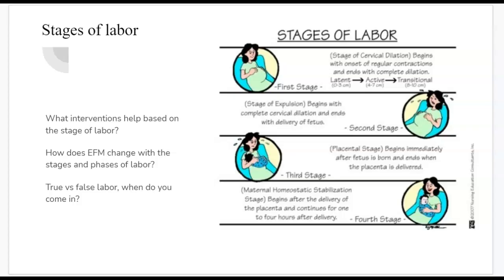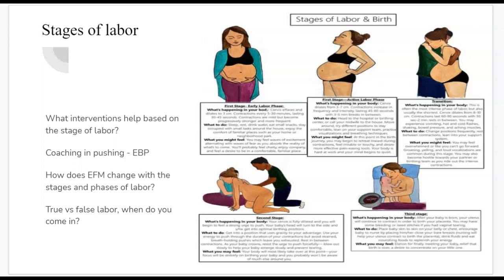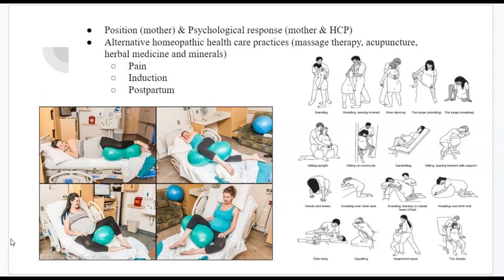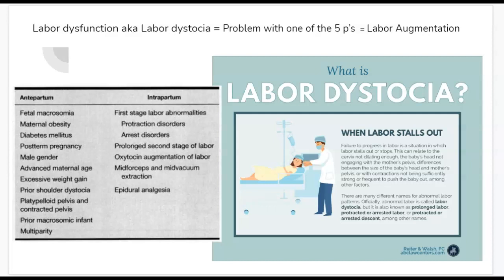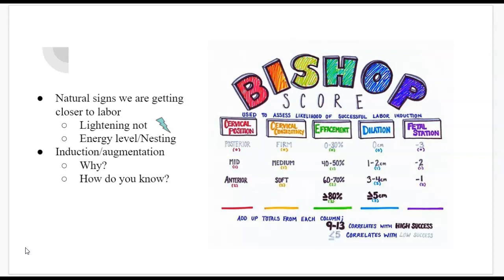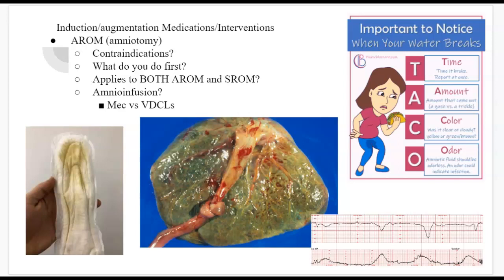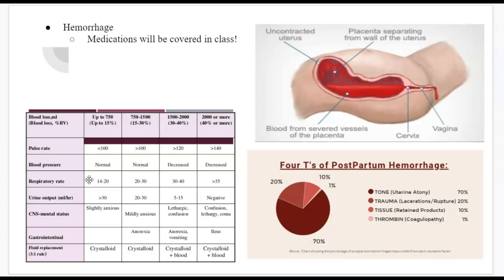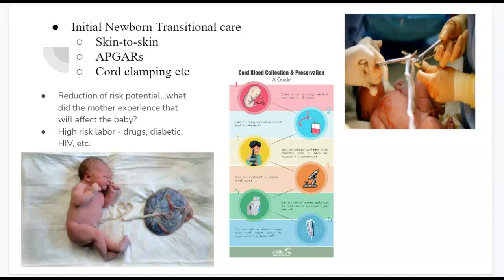Intrapartum recorded lecture Fall 2023 - CC